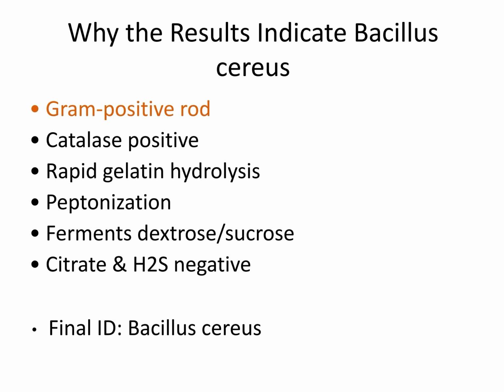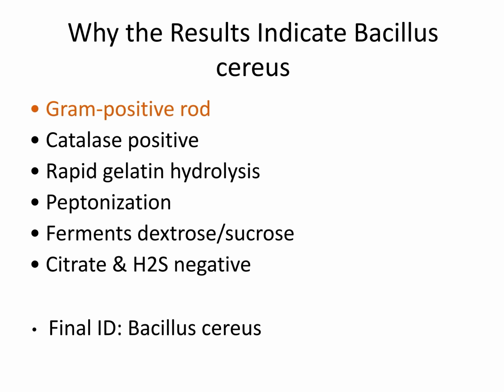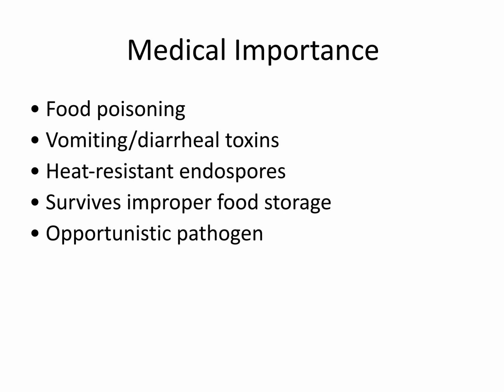July 20, 2026